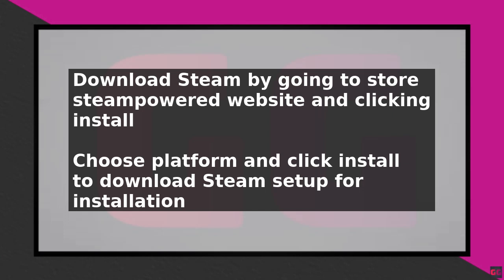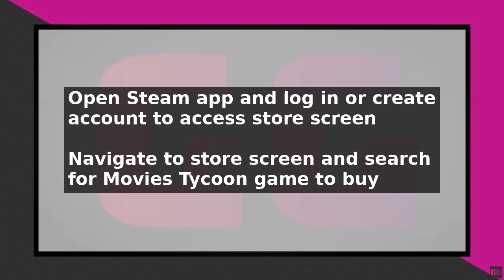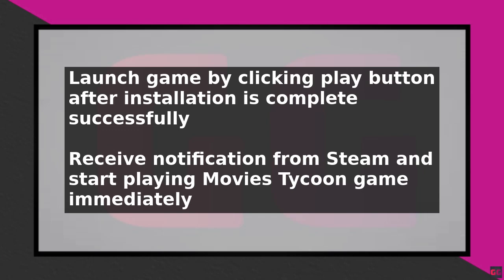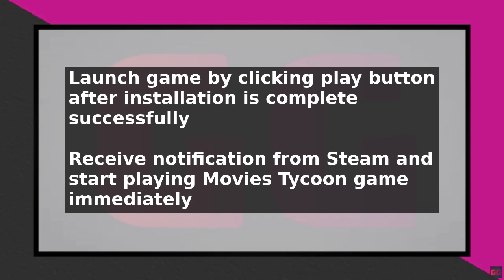How To Download Movies Tycoon On Pc Laptop (2025)